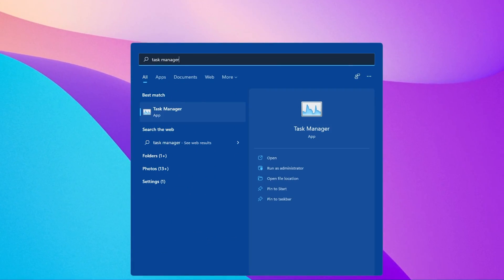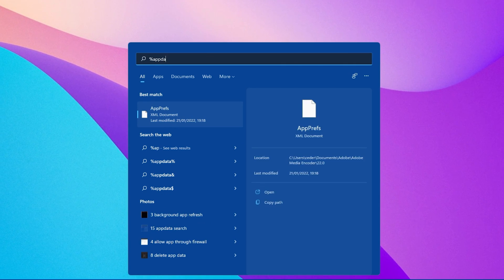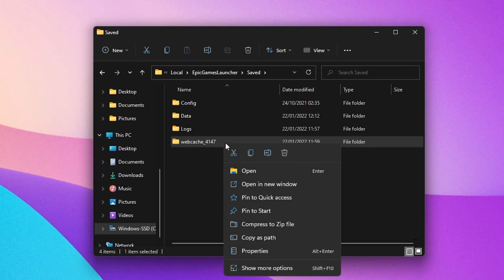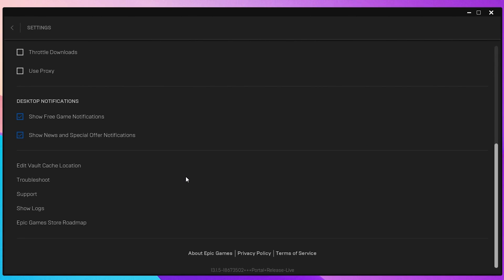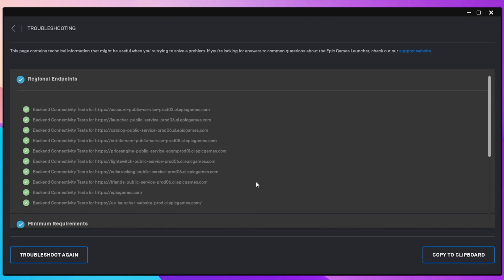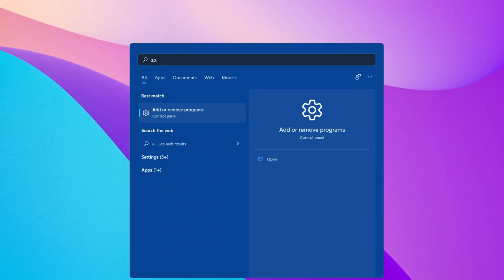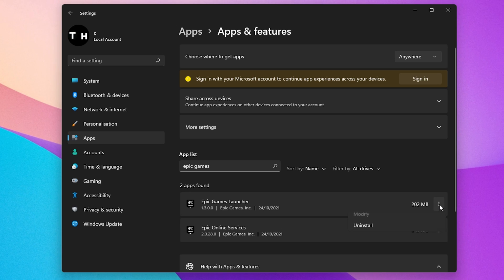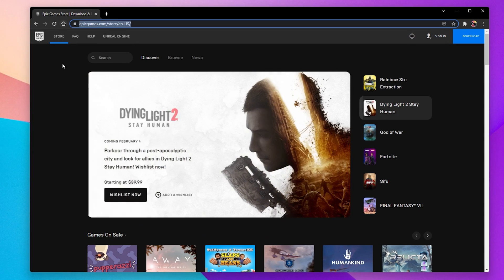Fix Epic Games Launcher Not Working (2024)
A short tutorial on fixing the issue when your Epic Games launcher is not working properly on your PC.

Timestamps:
0:00 - Introduction
0:17 - Task Manager
0:35 - Delete Epic Games Cache
0:56 - Epic Games Troubleshoot
1:25 - Check Network Connection
1:42 - Uninstall Epic Games
2:19 - Redownload Epic Installer